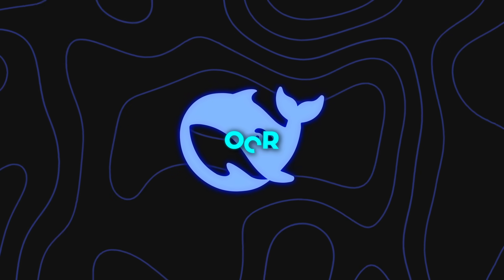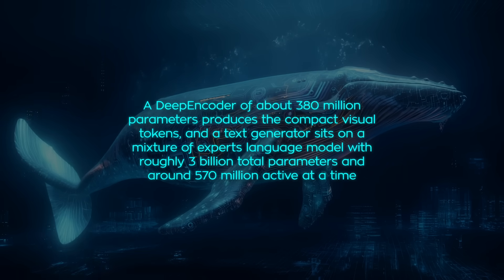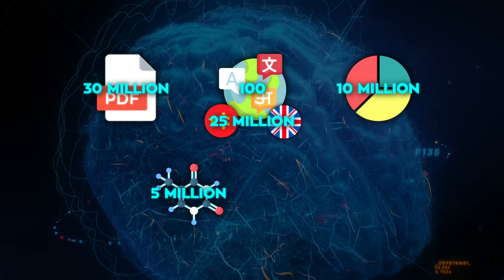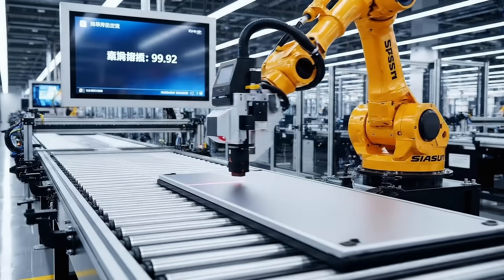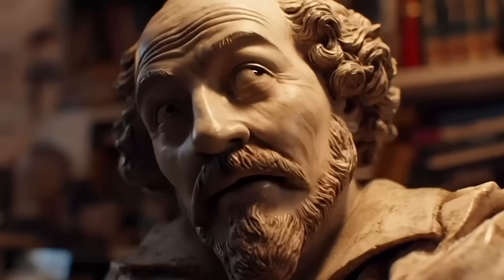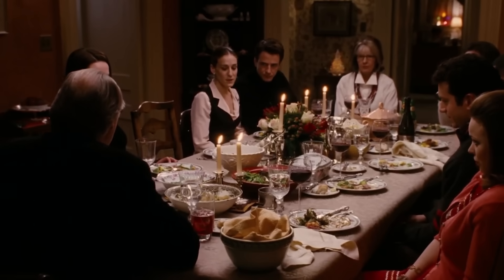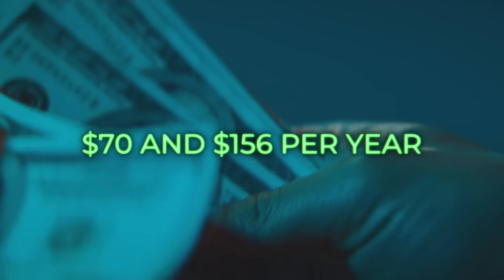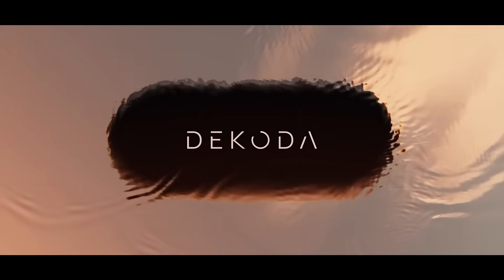DeepSeek Just Dropped Free AI That Destroys Every OCR Model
This week, DeepSeek went viral with a free open-source AI that’s breaking every record in document reading. The new DeepSeek OCR compresses 1,000 words into 100 visual tokens, processes 200,000 pages a day on one GPU, and outperforms every major OCR model on the planet. At the same time, China’s ShengShu unveiled a bilingual video model that beats Google Veo 3 in real-world tests, Google built an AI that sees cancer mutations by turning DNA into pictures, and Kohler launched a smart toilet that literally analyzes your health.

🧠 What You’ll See:
• DeepSeek OCR’s record-breaking compression and speed
• Why ShengShu’s Vidu Q2 is outperforming Veo and Sora 2
• Google’s AI that detects cancer through DNA imagery
• Kohler’s new AI toilet and the rise of smart home health

🚨 Why It Matters:
From free open-source models to medical AI and smart devices, this week shows how fast AI is changing everything we read, see, and flush.